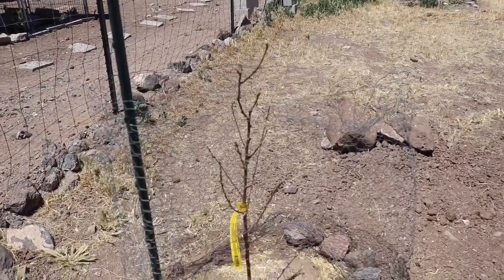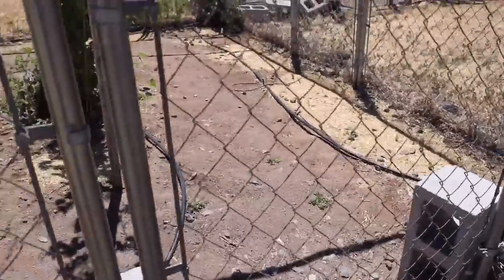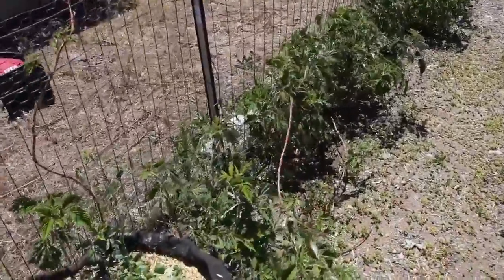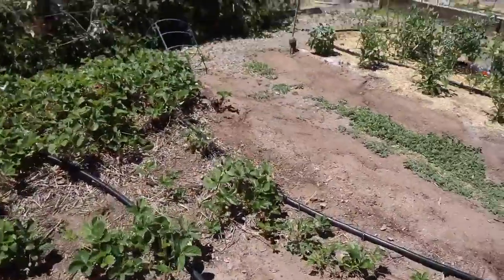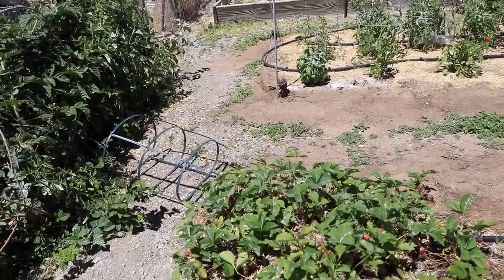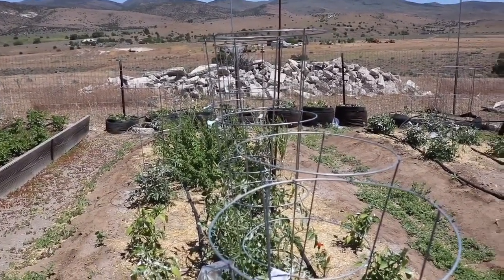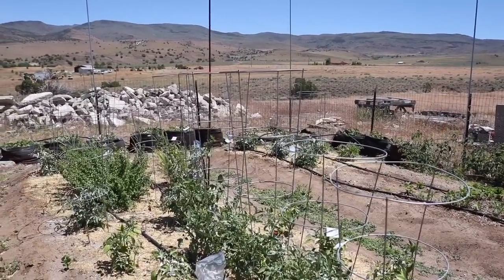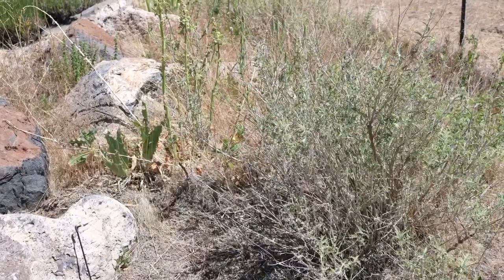New Organic Grocery Store & Grasshoppers!!!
Well, today we got a new organic grocery store in town - on our side!  Also, a garden update on the grasshopper plague.